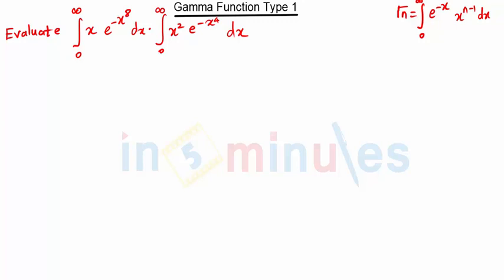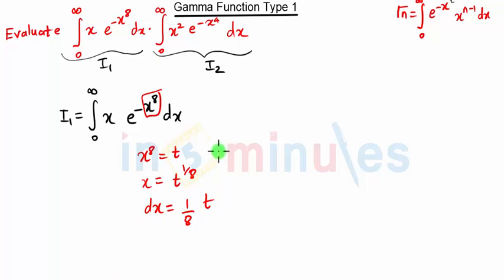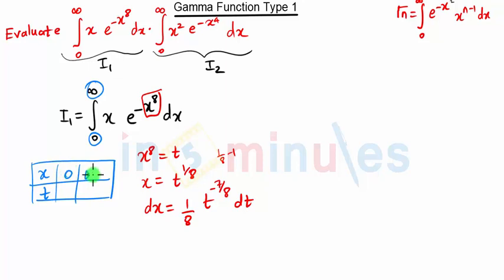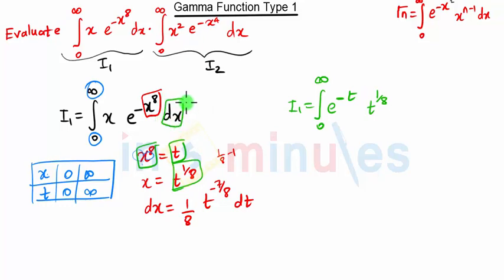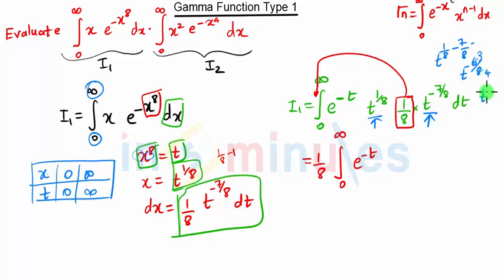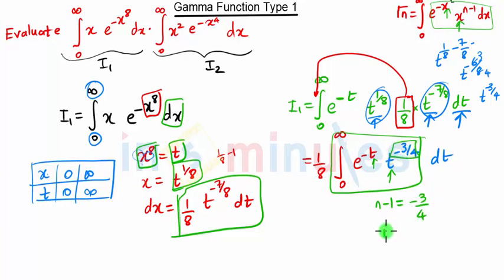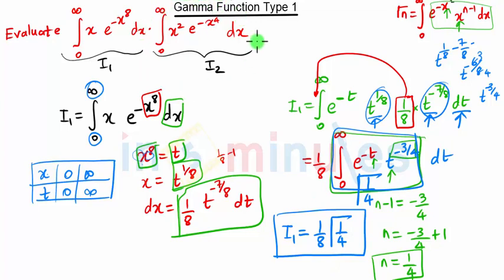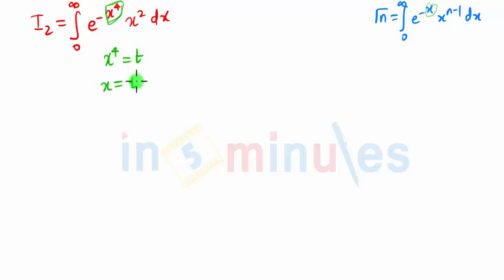Module2_Vid_a10_Beta and Gamma functions and its properties_Gamma function problem 6 Type 1 (part1)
This video gives the solution to a problem on Gamma Function Type 1

Pre-requisite video -